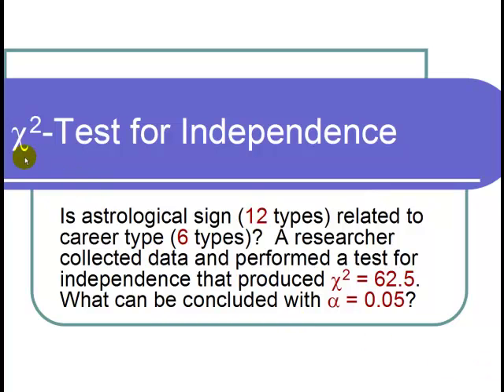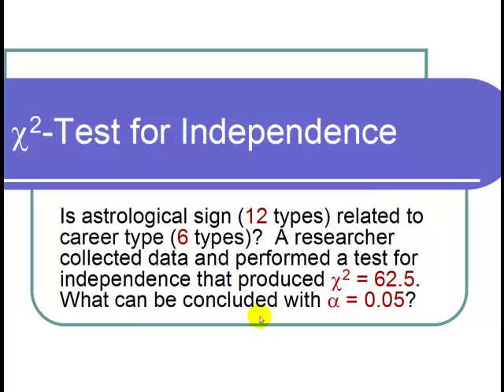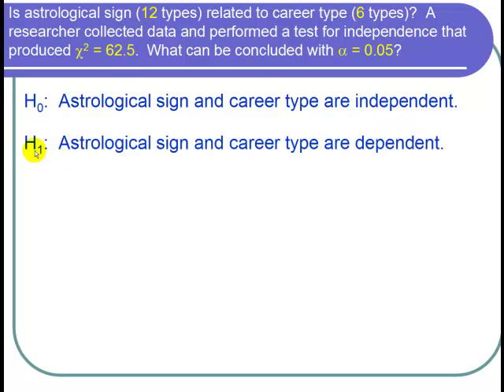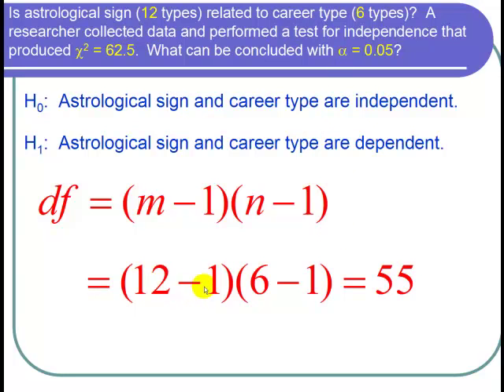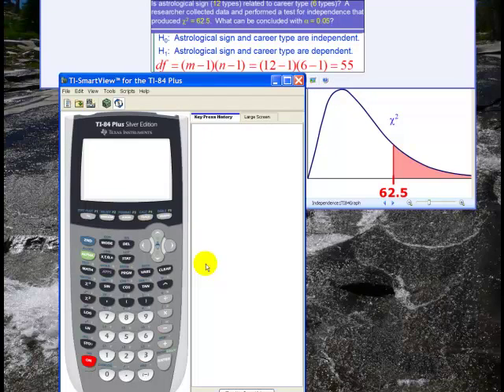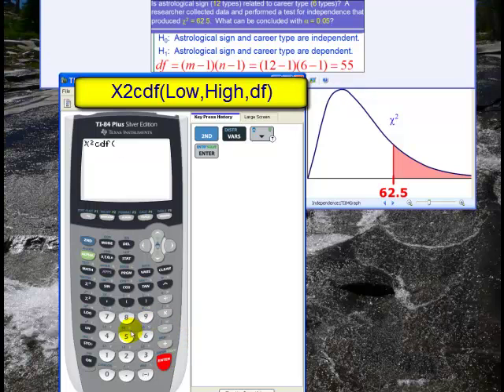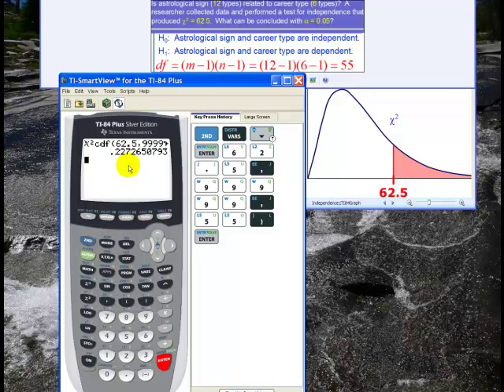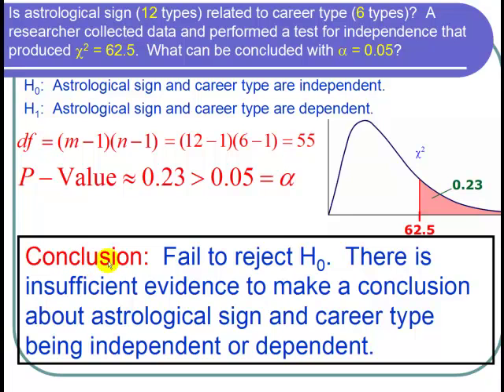Chi-Square Test for Independence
Learn how to use the TI 84 calculator to perform and interpret a chi-square test for independence.